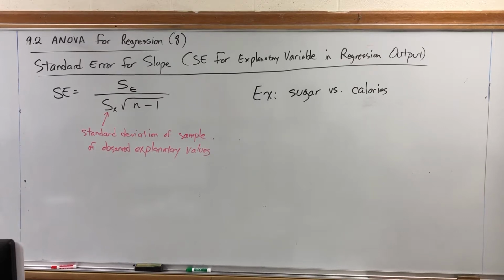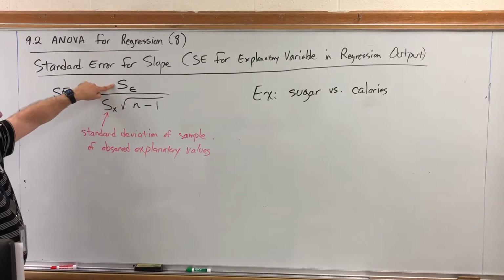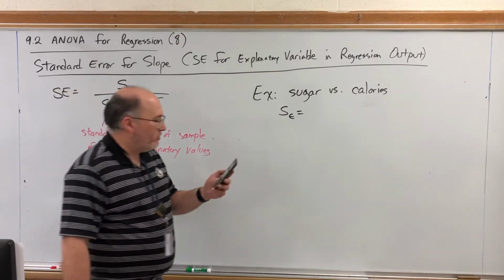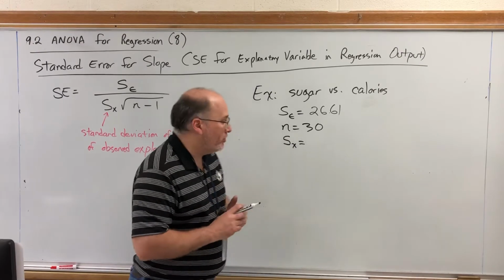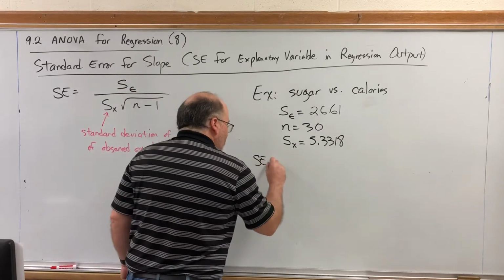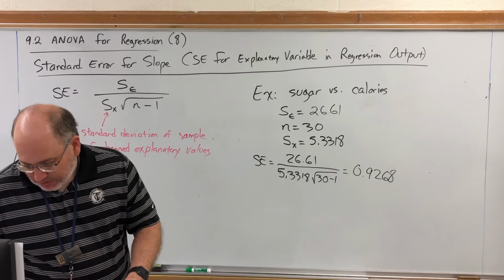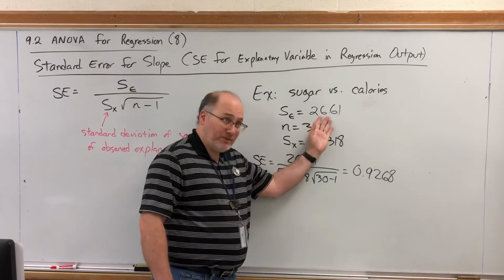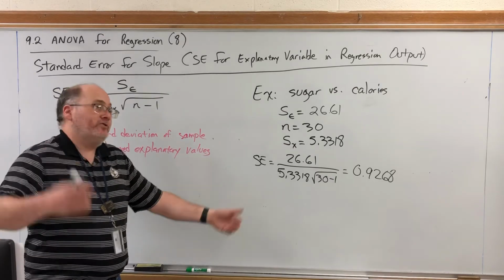MATH 1343 - Week 14 (08): Standard Error for the Slope